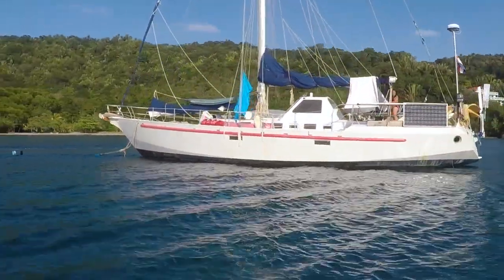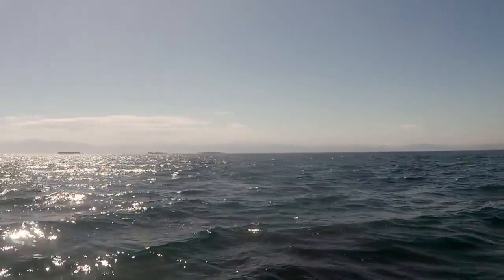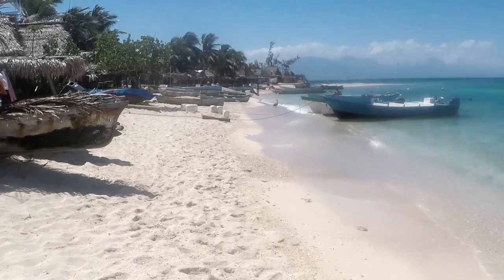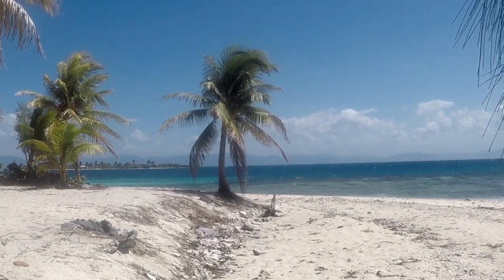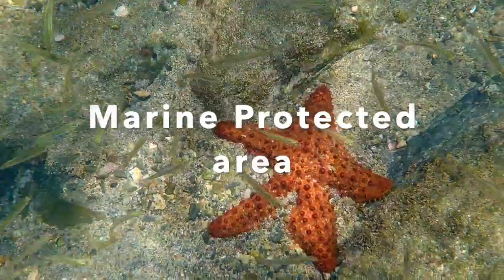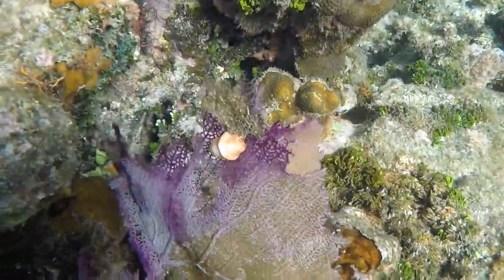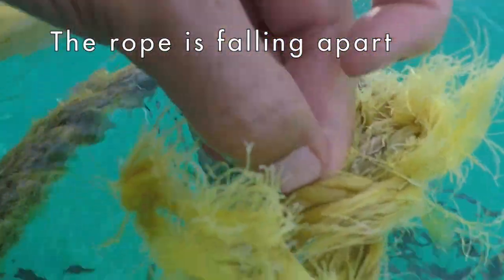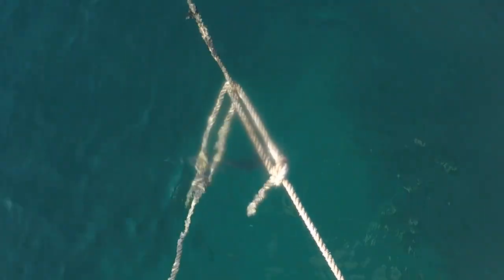White sand beaches turquoise water and coconuts! | Sailing Footloose Solo #10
See in this video the beauty and serenity of Cayos Cochinos, an island group that belongs to the Bay Islands from Honduras. Here I found small inhibited bounty islamds with lots of coconuts. Pearl white sand beaches and underwater you can dive and snorkel above the Meso American Barrier Reef.

Sailing_Footloose_Solo